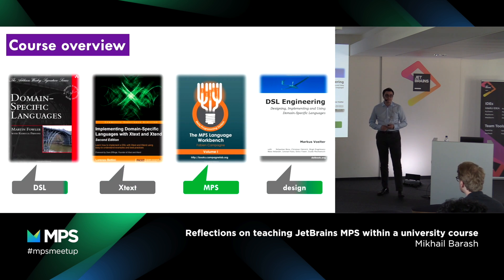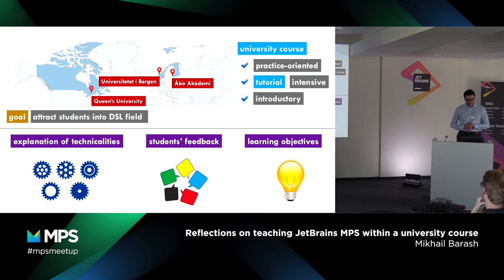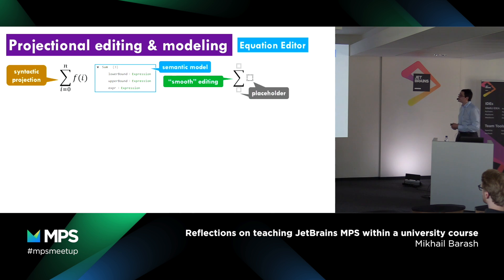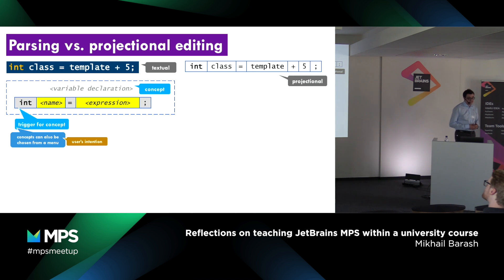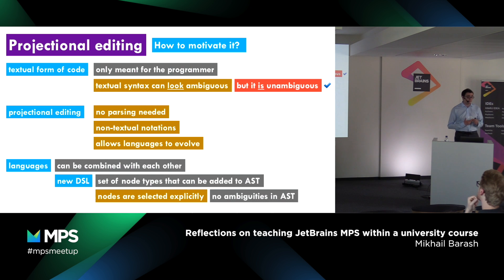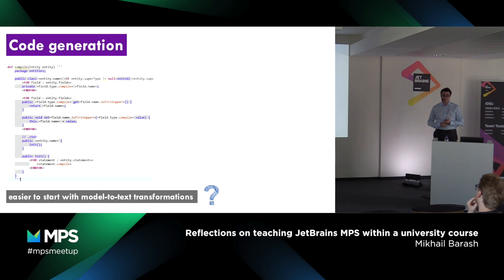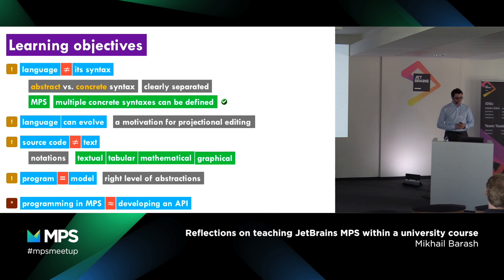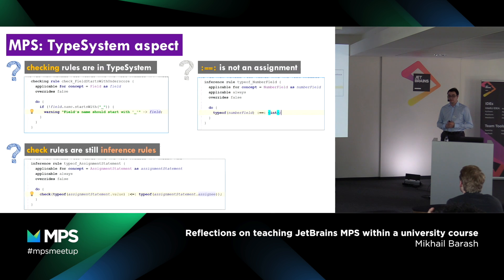MPS Community Meetup 2018 - Reflections on teaching MPS within a university course by Mikhail Barash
In this talk, I will discuss my experience with developing and teaching a course on domain-specific languages The course has been given at three universities (Åbo/Finland, Bergen/Norway, Queen's/Canada) to groups of students both with and without background on model-driven software development. A substantial part of the course was devoted to language implementation with JetBrains MPS. I will talk about students' feedback on MPS' projectional editor and their comments on "development workflow" in MPS. I will also reflect on how teaching both parsing-based and projectional language workbenches in the same course helped students grasp fundamental ideas behind MPS.